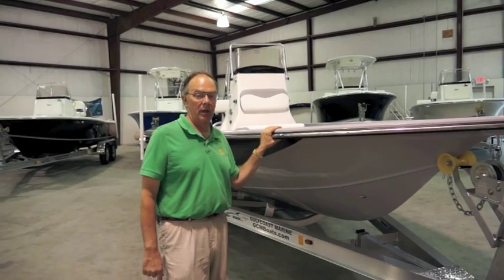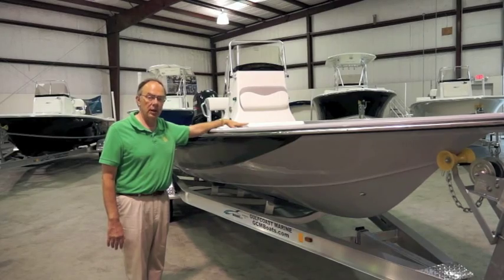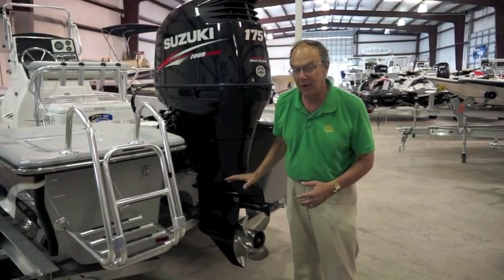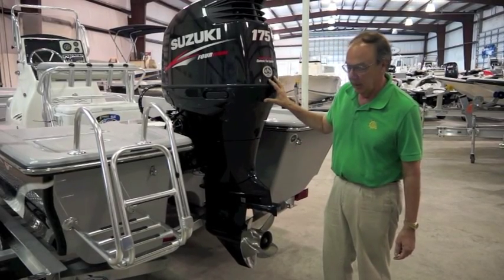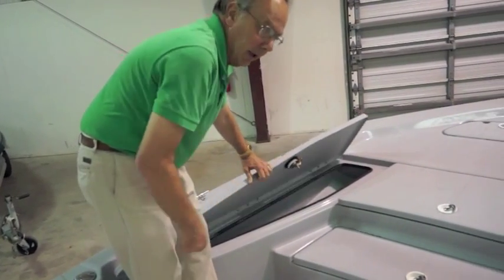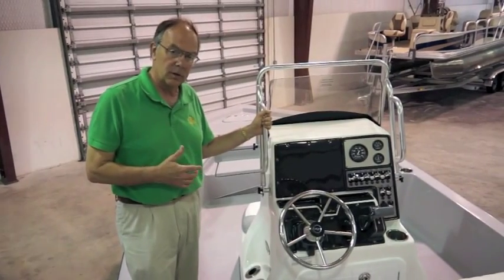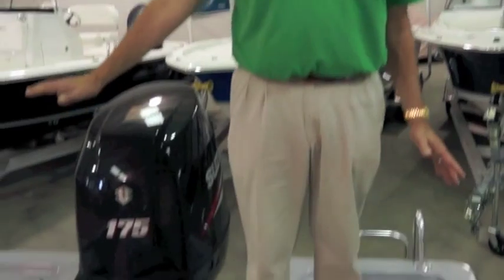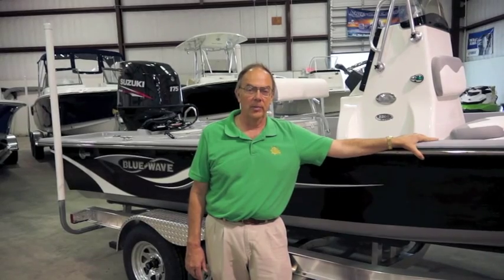Gulf Coast Marine Blue Wave 22 Super Tunnel